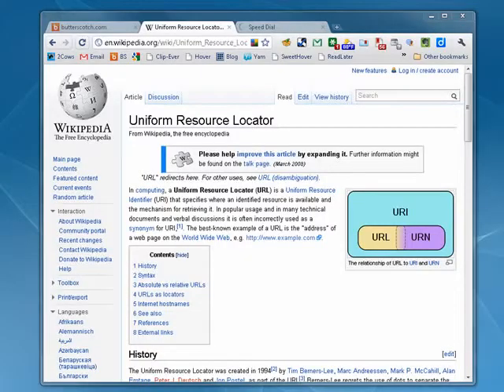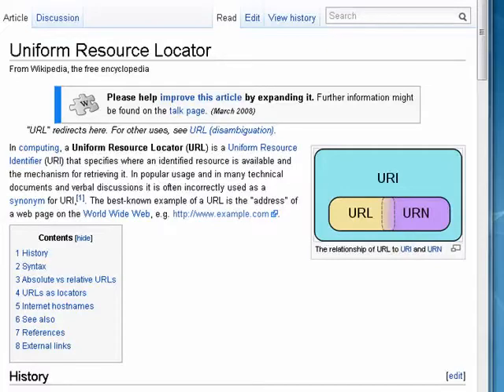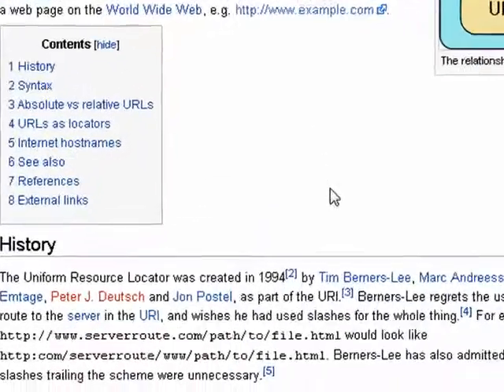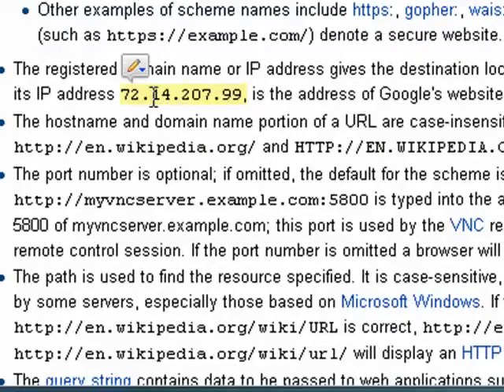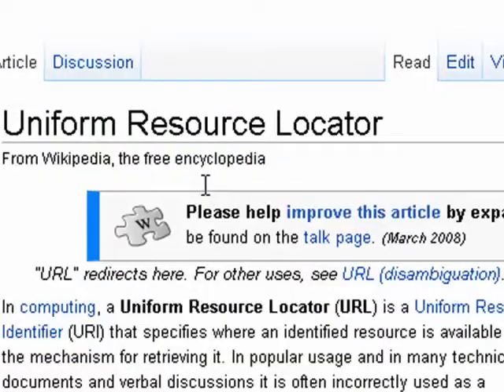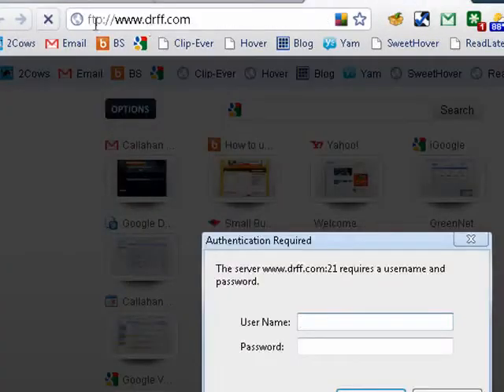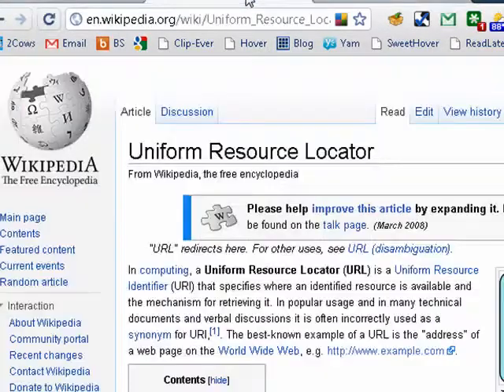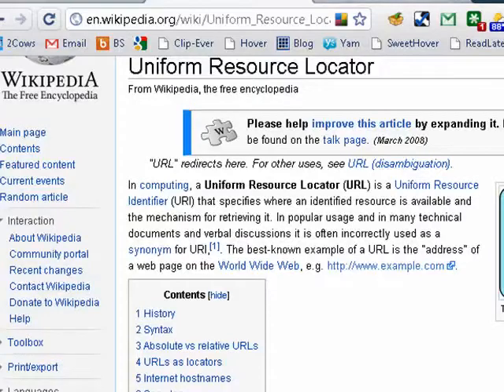What is a URL?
You've heard of URLs. You even know how to use URLs. You may not know what they are. In this tutorial we'll not only be telling you what URLs are used for, but also what they are and how they help use surf the net @ butterscotch.com